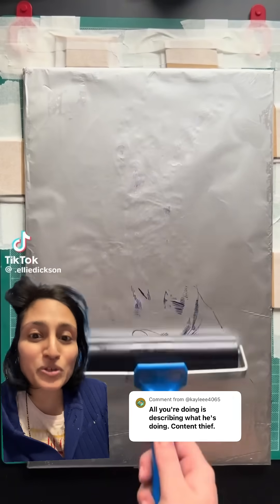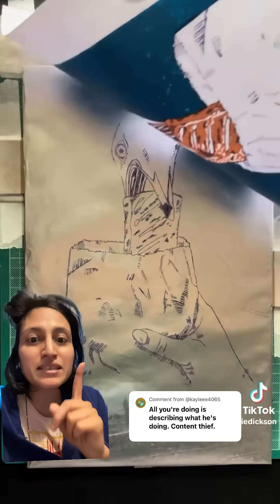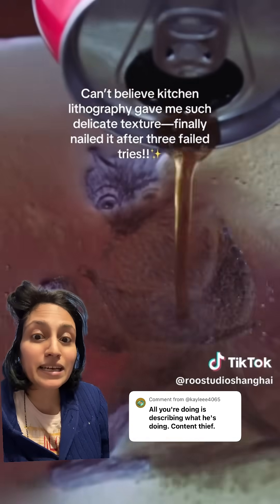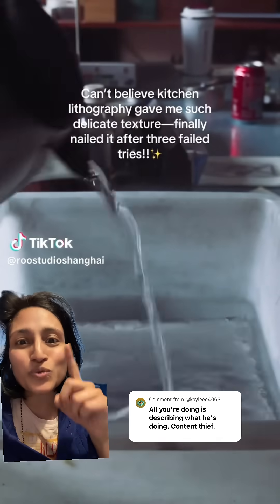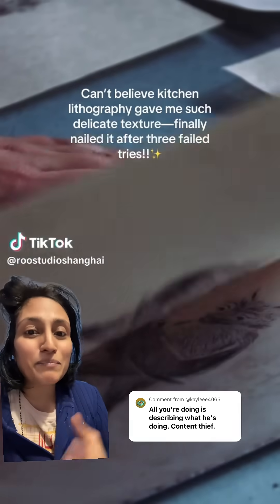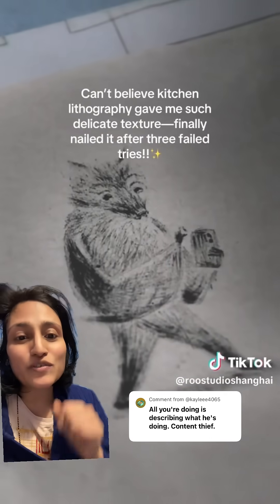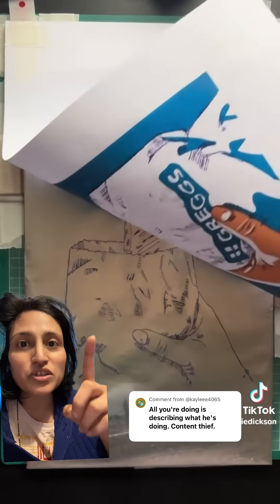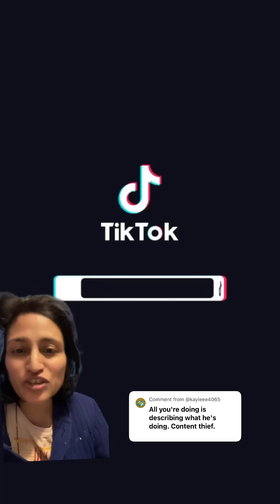Coke, Foil, and Art History: Kitchen Lithography Explained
🎓 The video begins with a critique — pushing back on claims that sharing artists’ techniques is just content theft. Art history isn’t appropriation. It’s conversation, context, and continuity.

🖌️ Enter kitchen lithography: a DIY printmaking method where oil-based drawings on foil are etched with Coca-Cola, then inked and pressed to reveal crisp, hand-pulled images. Science meets art — with lunchroom supplies.

🖼️ Artist Ellie Dixon uses this method to stunning effect, layering multiple plates with keyed alignment for multi-color precision. It’s experimental, but rigorous.

🔁 All of it depends on the core principle of lithography: oil and water don’t mix. That simple truth powers an entire visual language — one that’s been adapted from stone slabs to soda cans.

In this video, Seema R. breaks down how kitchen lithography works, celebrates artists like Ellie Dixon, and pushes back against the false binary between education and exploitation.

Follow Seema R. for more stories where chemistry, creativity, and critical thinking converge: